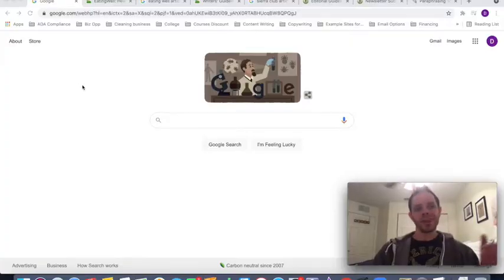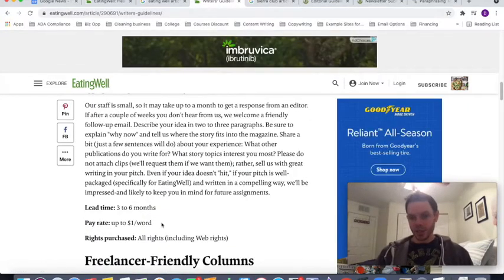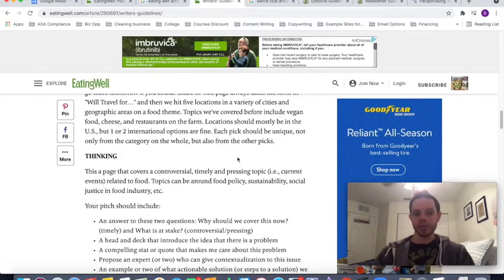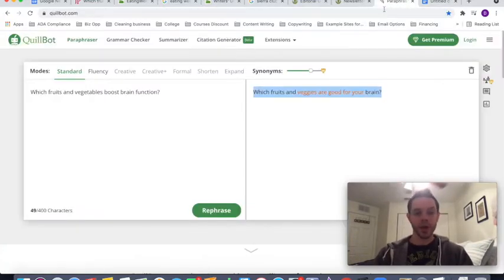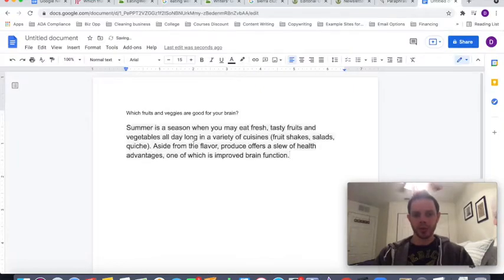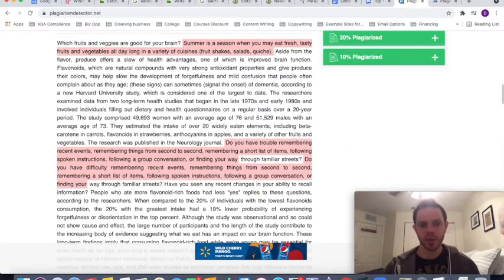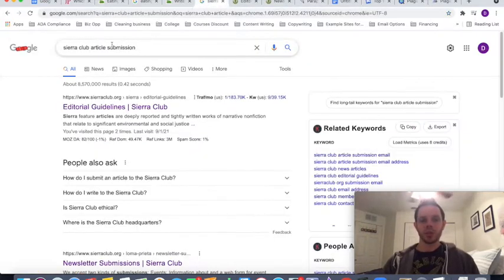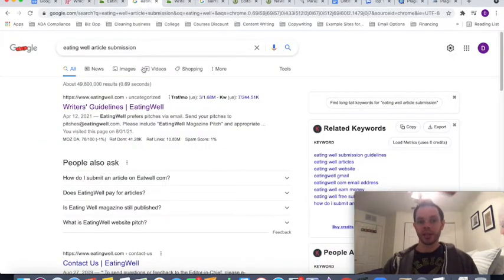How To Make $500 Per Day Copy Paste with Google News (Updated/Working) | How To Make Money Online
Click here for my number one way to make money

In this video, I show you how we can literally get sites to pay us to write articles that we write using a copy and paste method. It's so easy and beginner-friendly.

I will cover the tools I use for this method and tell you the two websites I've been using to start making money online fast. Google News will be our resource but check out the tool it's amazing.